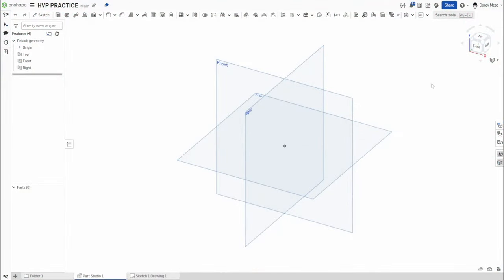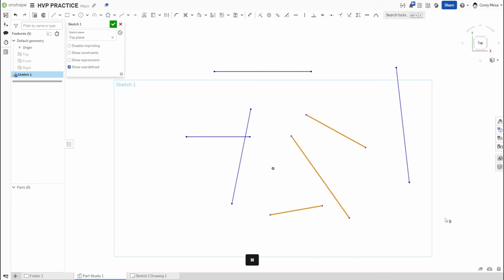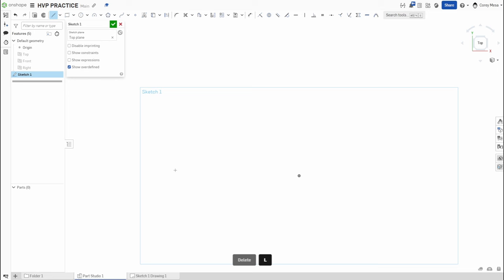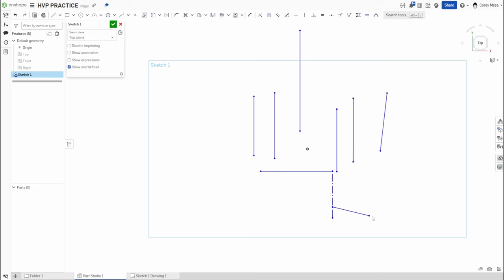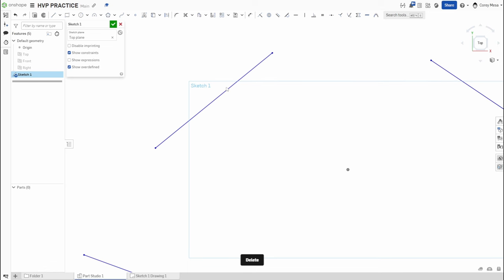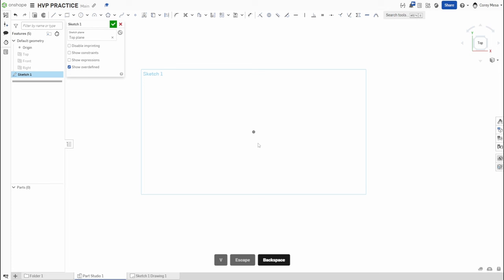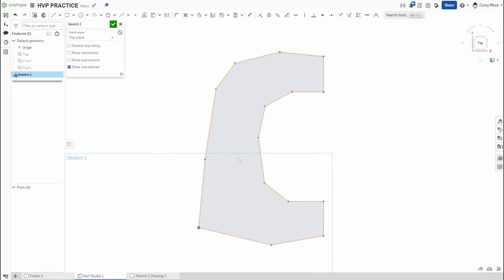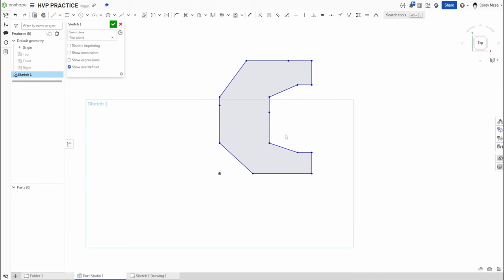OnShape Orientation: Horizontal, Vertical, & Perpendicular Constraints Explained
In this episode of OnShape Orientation, we dive into the Horizontal, Vertical, and Perpendicular Constraints—essential tools for precise alignment and orientation in your designs. Whether you are creating symmetrical features, aligning sketch entities, or ensuring exact perpendicularity, these constraints are crucial for clean, accurate sketches in OnShape.

In this tutorial, you’ll learn:

-How to apply the Horizontal, Vertical, and Perpendicular constraints to lines and other entities
-Practical examples showing when and why to use each constraint
-Troubleshooting common issues with constraints
-Best practices for keeping your designs aligned and efficient

By the end of this video, you’ll understand how to use these alignment tools to create accurate and consistent designs in OnShape.